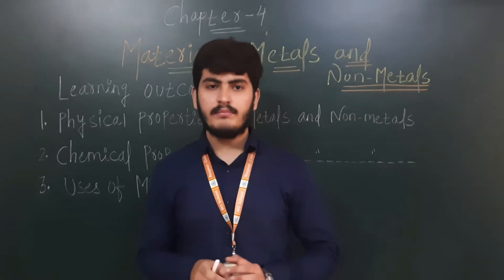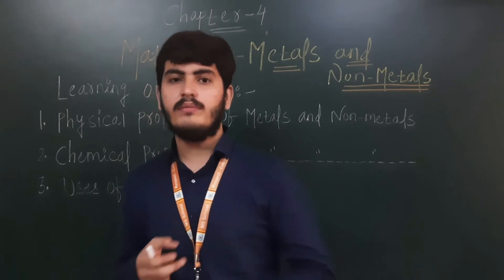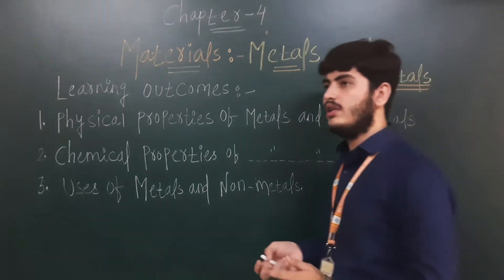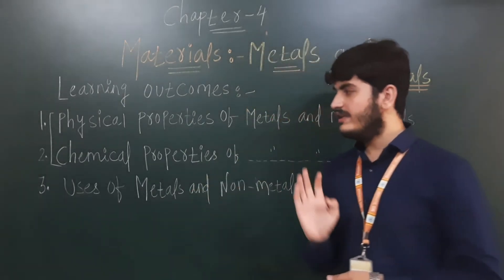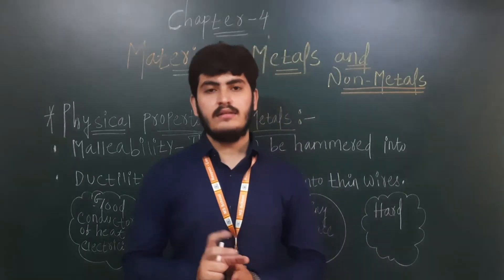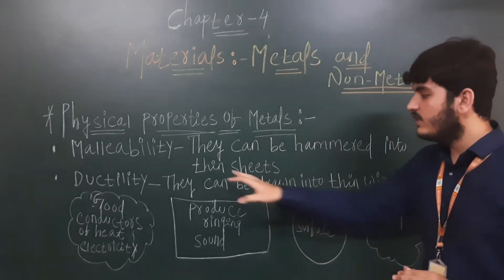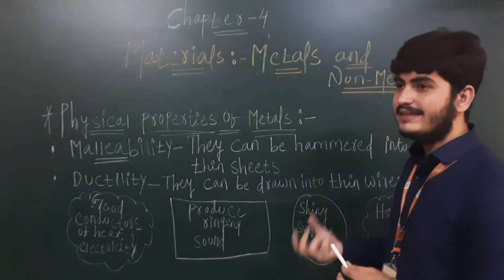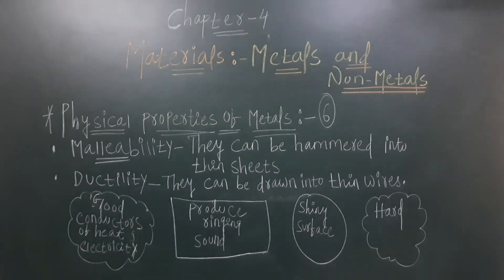EM | GRADE-8 | SCIENCE | CHAPTER-4 | MATERIALS : METALS AND NON-METALS | PART-1